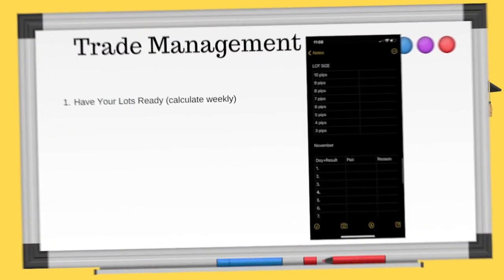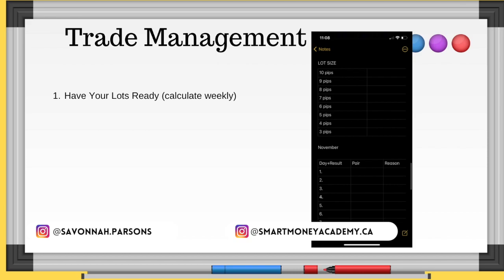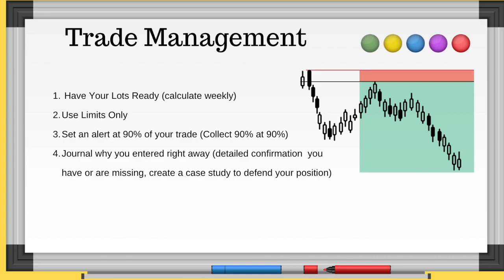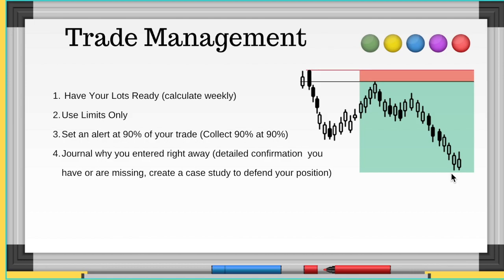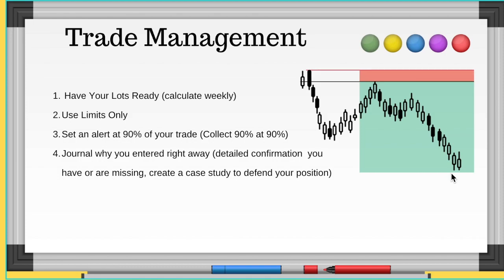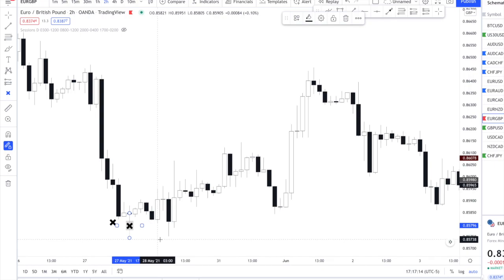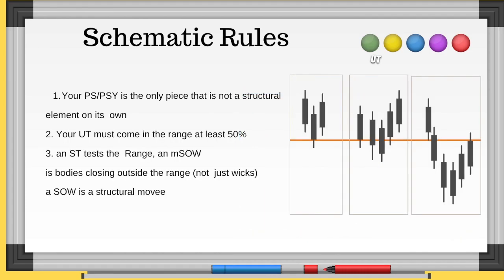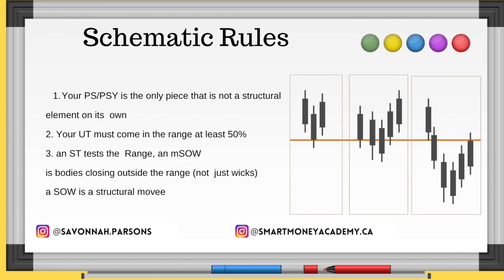TRADE MANAGEMENT & SCHEMATIC RULES - Easy Smart Money Concepts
📲 JOIN MY MENTORSHIP HERE!

▪️ Use Scribd for 30 DAYS FREE to read The Methodology of Wyckoff